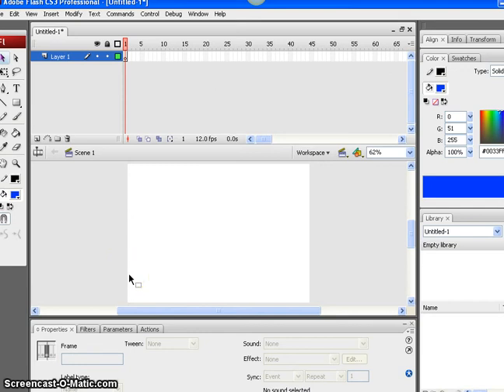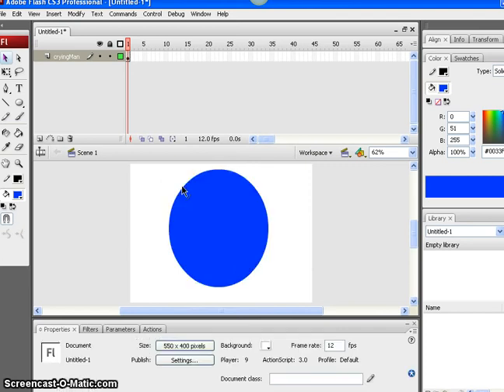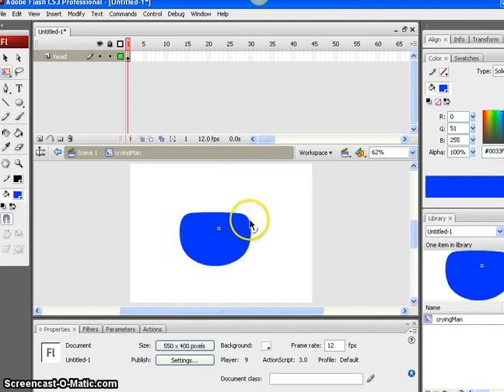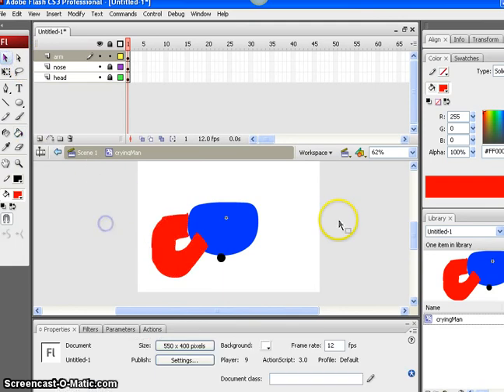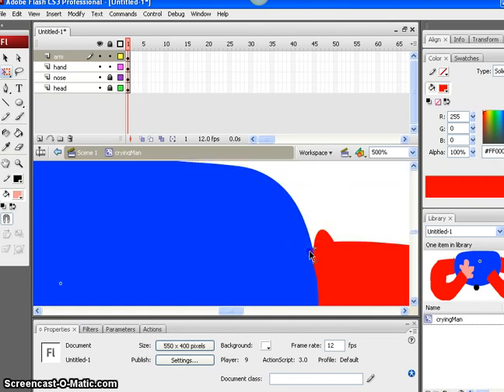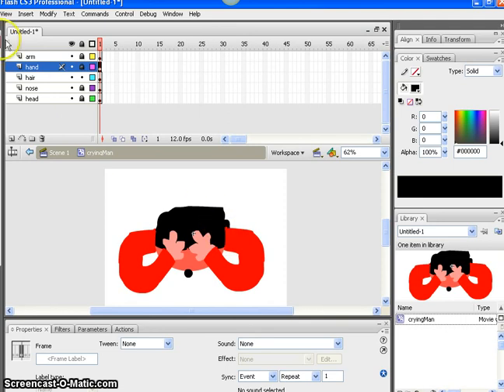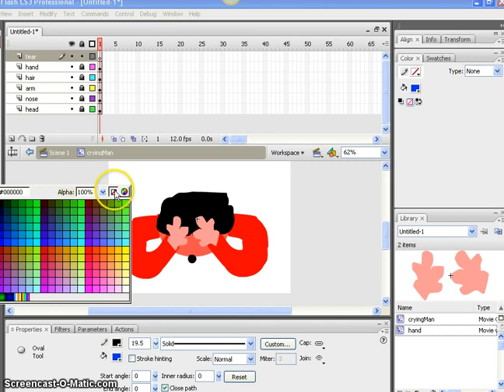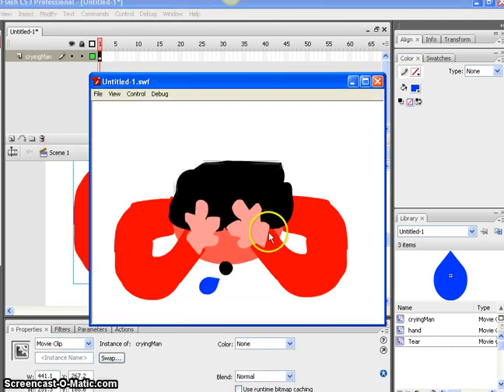Intro To Flash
This tutorial covers some basic ideas: drawing tools; color; layers and frames